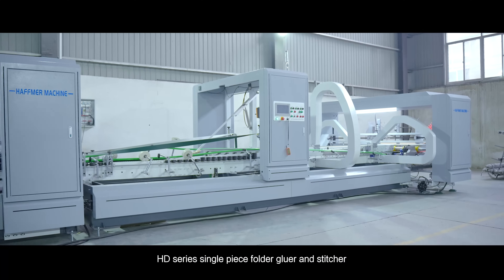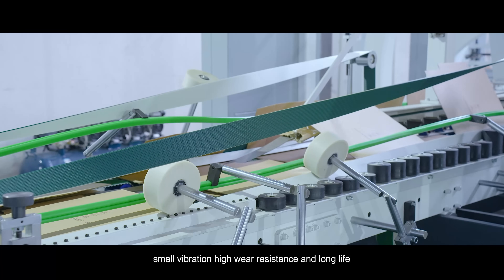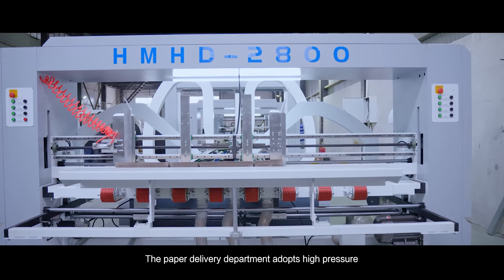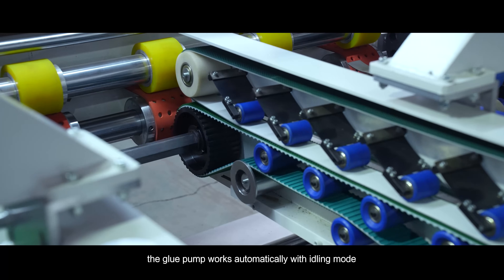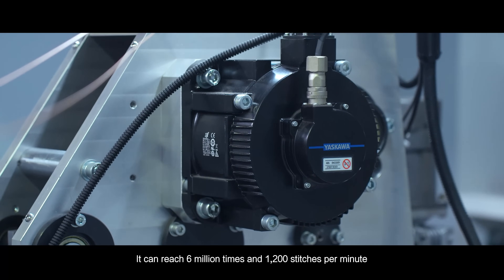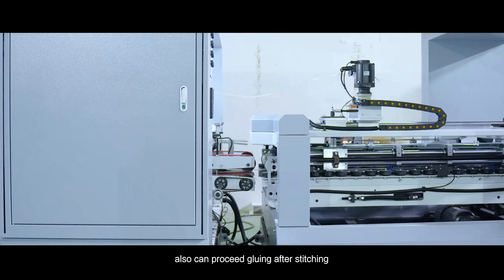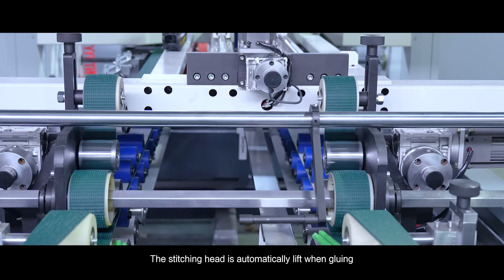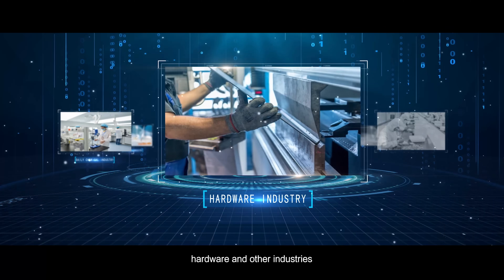HIGH SPEED AUTOMATIC FOLDER GLUER AND STITCHER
Highlights:
1 The key feature of the machine is the full computer control, easy operation, stable quality, manpower saving.
2 All-in-one machine, separate folder gluer, stitching, folder gluer and stitching. Single stitching, double stitching can be switched freely.
3.Job-change around 3-5 mins, with order memory function.
4.Suitable for A/B/C/AB flute, 3ply, 5ply, mono cardboard.
5.Automatic paper folding, correction,stitching , gluing, counting and stacking.
6. Using swin head with small power consumption, faster speed, more stable, effectively improve the quality of nail box.
7. Using the paper correction function to make secondary compensation and correct the positioning, eliminate the scissors mouth.
8. The automatic stitch feeding can realize stitch detection and stitch breaking.
9. One-key conversion between stitching and gluing function